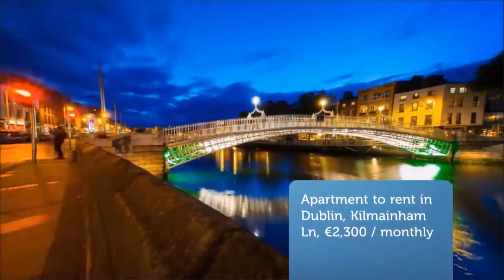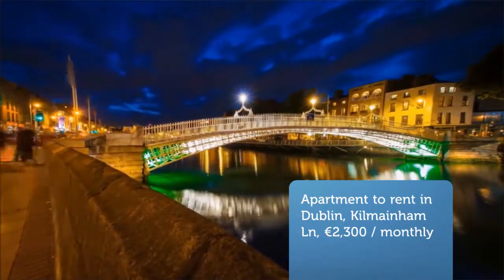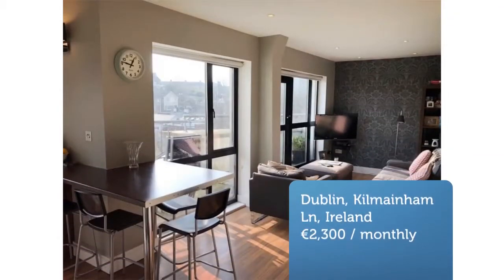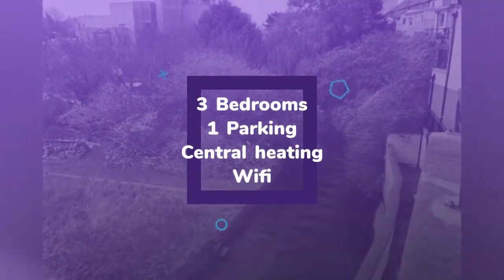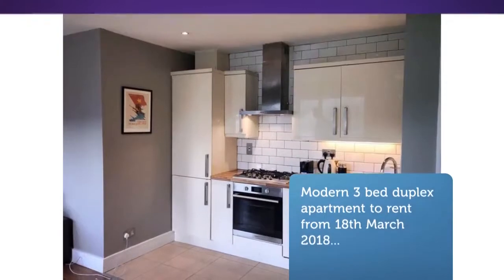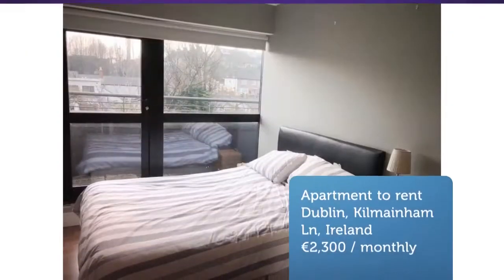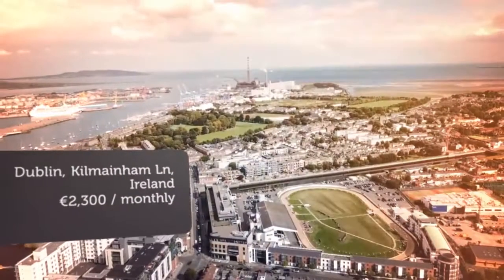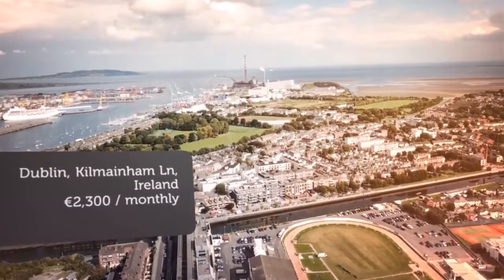Apartment to rent in Dublin, Kilmainham Ln, €2,300 / monthly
3 Bedrooms
1 Parking
Central heating
Wifi

Dublin, Kilmainham Ln, Ireland
Modern 3 bed duplex apartment to rent from 18th March 2018...